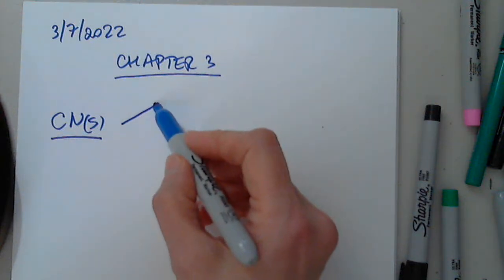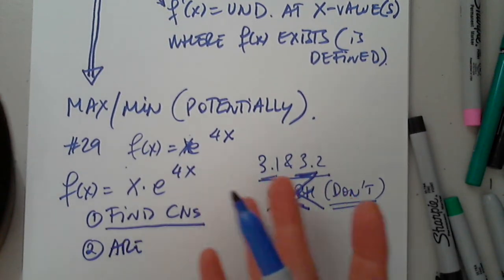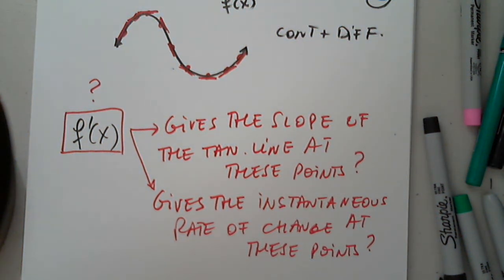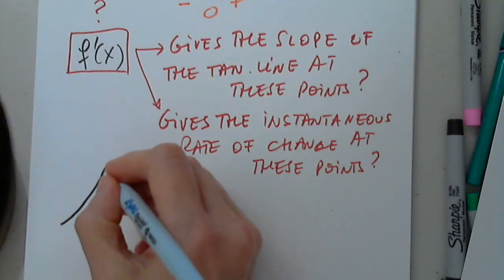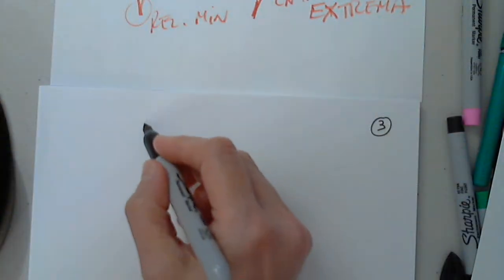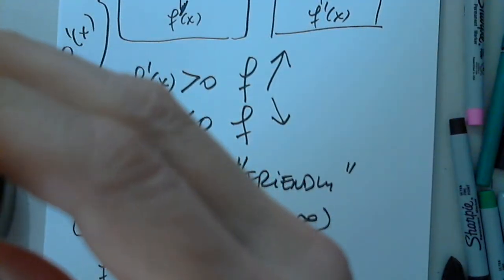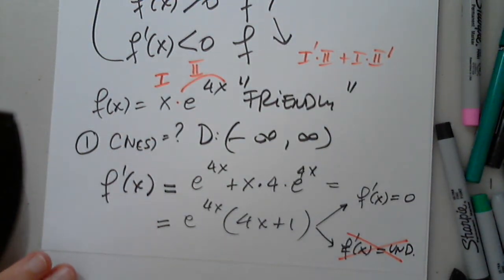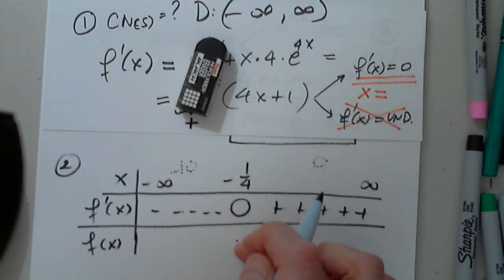MAT 230 SECTIONS 2.1 - 2.2 PART 1 MARCH 7